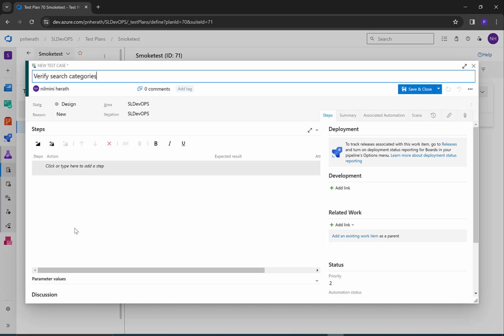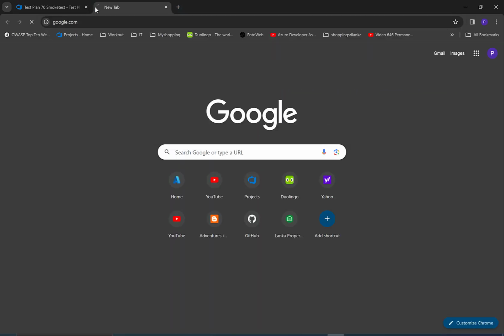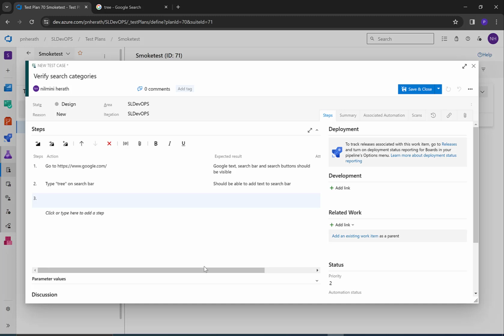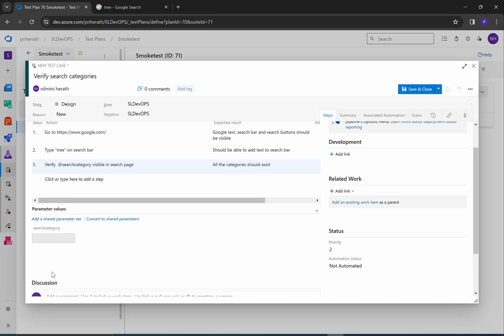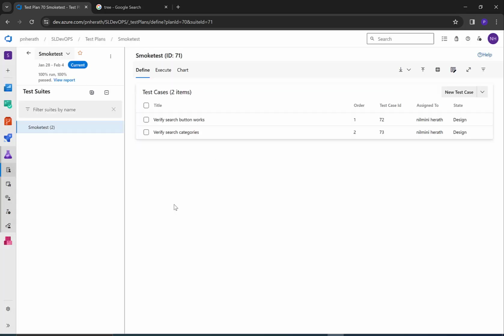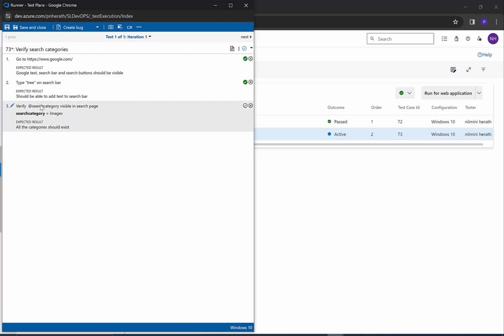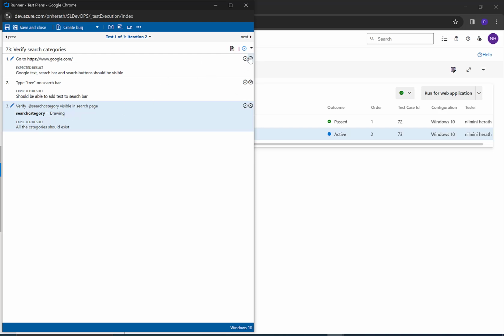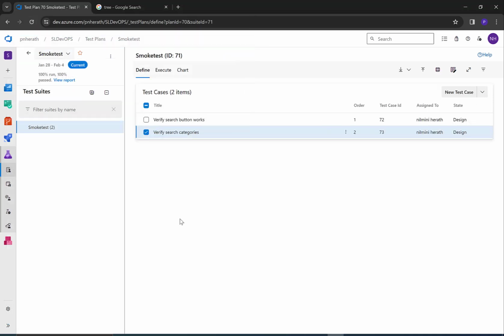How to use parameters in Azure DevOps test cases